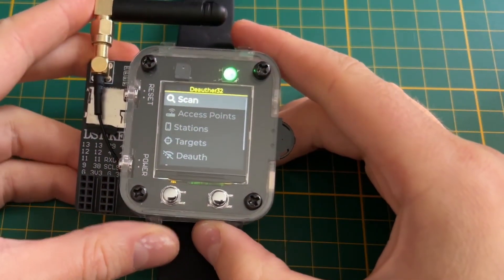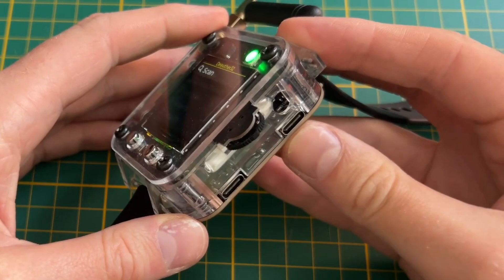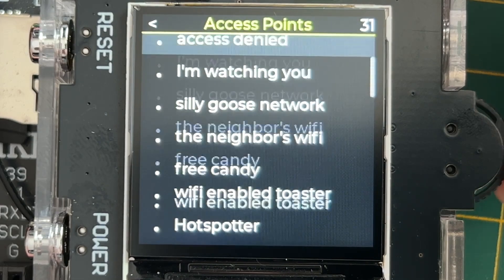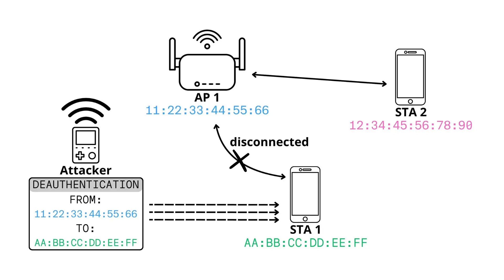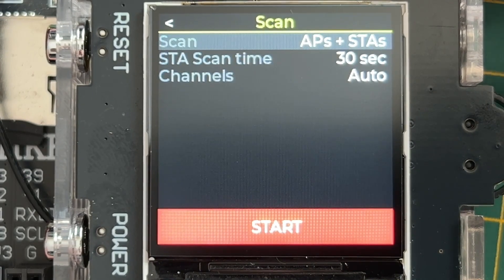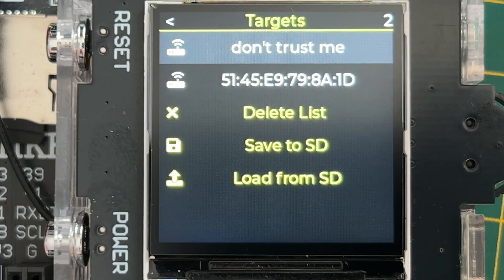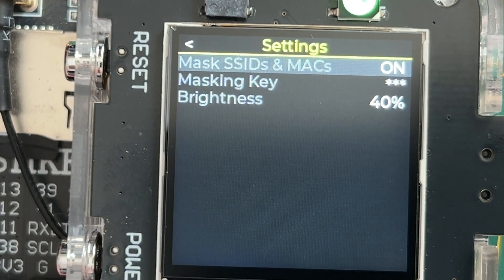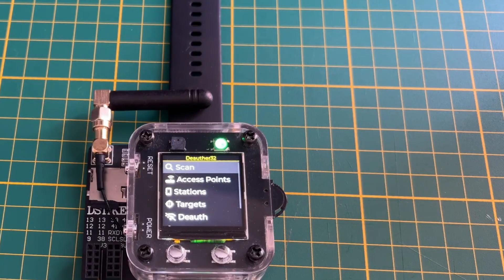Deauther32 DSTIKE Supporter Edition Watch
Thanks DSTIKE, for making custom Deauther hardware